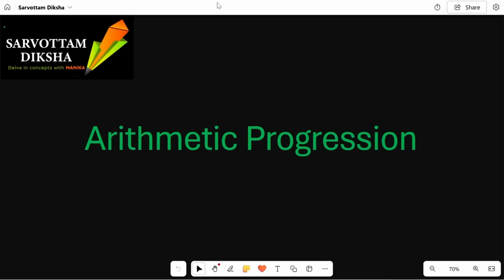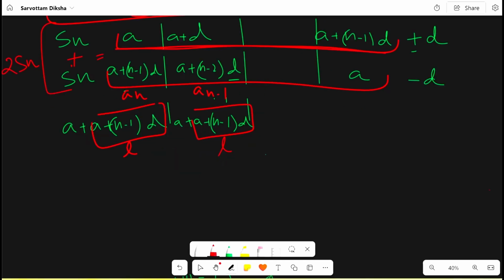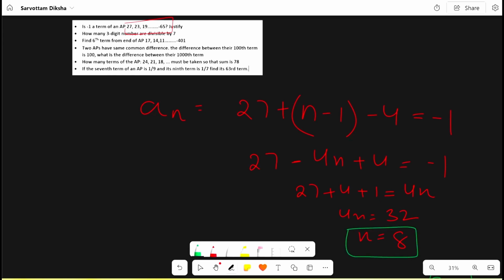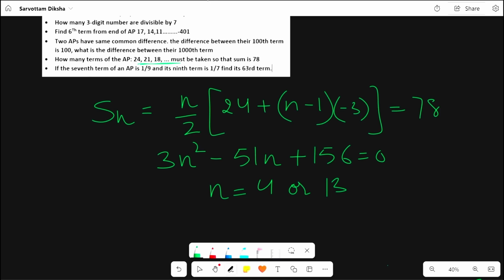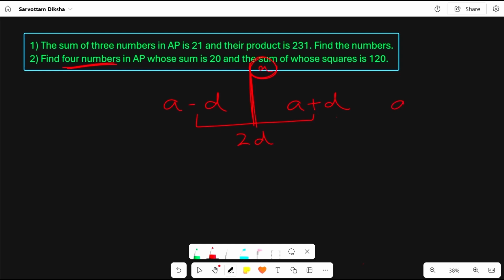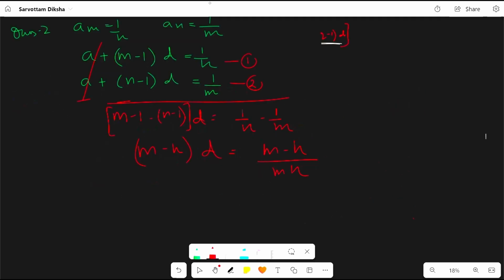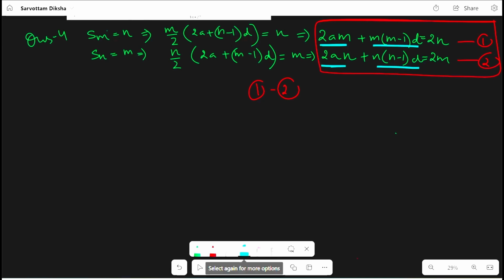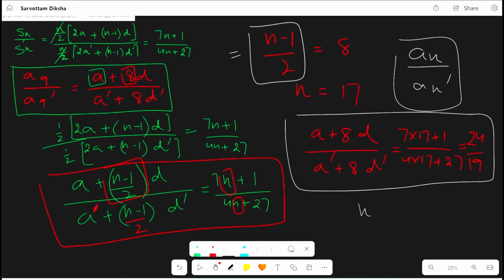Arithmetic Progression | Final hour revision formula | Must do questions | CBSE -Class 10 | Manika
🎯 Quick Revision for Arithmetic Progression | All Important Questions | CBSE Class 10 | Sarvottam Diksha | Manika Maheshwari🎯

🎯 Arithmetic Progression Made Easy!
Struggling to revise Arithmetic Progression before exams? Don’t worry! 🚀
In this video, we bring you a complete and quick revision of AP that covers all the important concepts, formulas, and shortcut tricks you need to remember. Perfect for last-minute preparation! 📘✏

📌 What’s Covered:
✏What is Arithmetic Progression (AP)?
✏General form of AP
✏nth term of AP (an = a + (n-1)d)
✏Sum of n terms (Sn = n/2 [2a + (n-1)d])
✏Important problem types & examples
✏Shortcut tips for exam readiness

📘Crisp explanation for faster learning
📘Covers exam-focused questions
📘Saves time with quick formulas & tricks

🧠 Perfect for:
✅ Last-minute revision
✅ Crash course before exams
✅ Quick concept clarity
✅ Important questions

Important questions on App - Subjective test :- PARAKH

📚 Aligned with CBSE, ICSE, and State Board syllabi
📈 Perfect for Class 10

Helps in last-minute preparation for Boards & other exam

📌 Watch till the end to revise all key points of AP in one go!